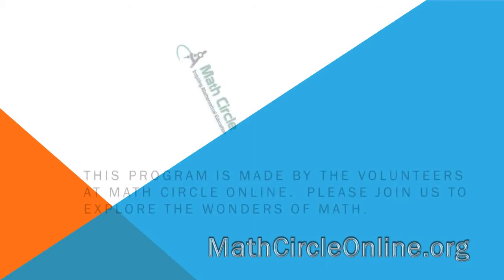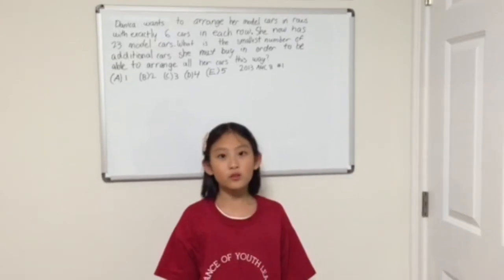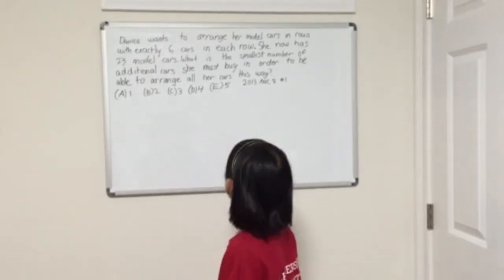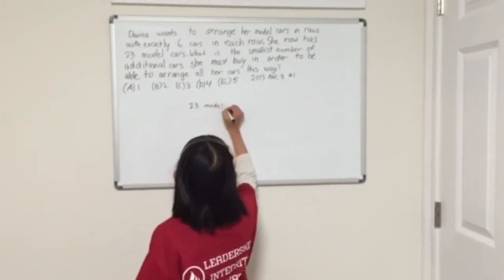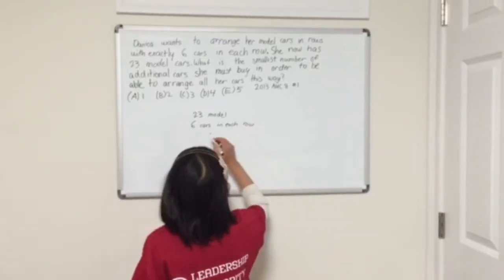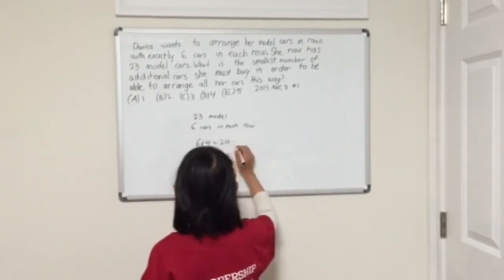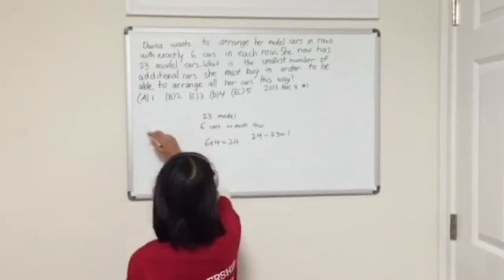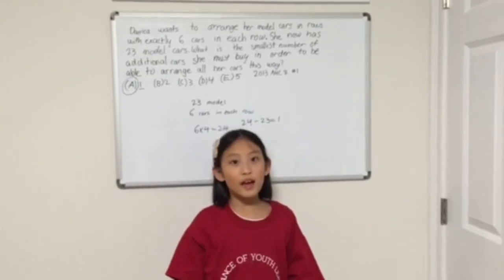Melinda Yu: 2013 AMC 8 Question 1